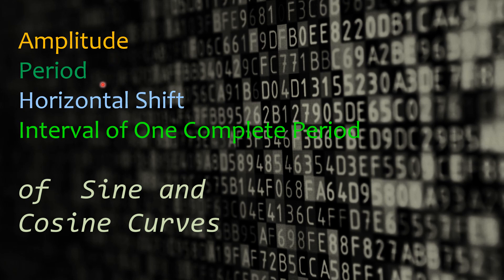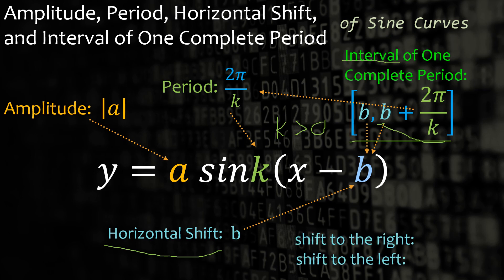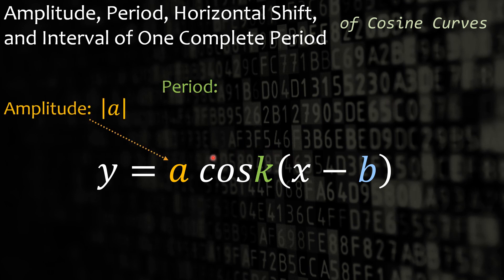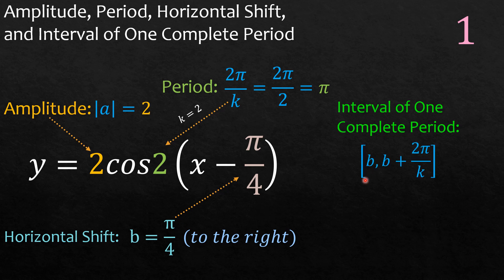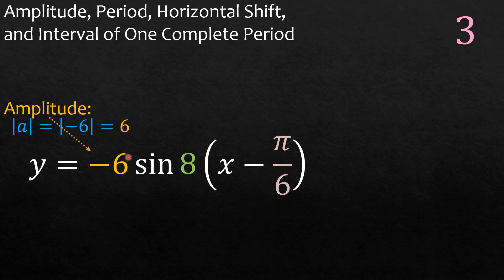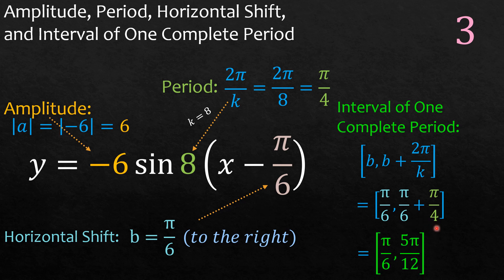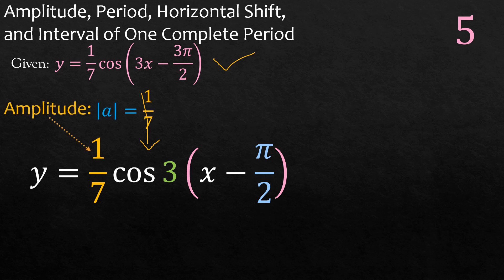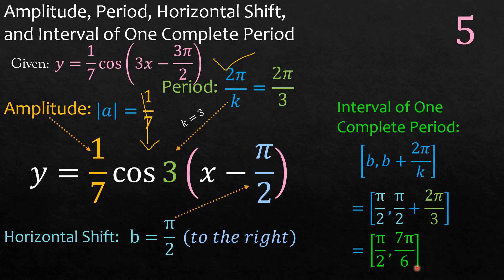Amplitude, Period, Horizontal Shift, Interval of One Complete Period of Sine and Cosine Curves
It is a detailed lecture about the Amplitude, Period, Horizontal Shift, Interval of One Complete Period of Sine and Cosine Curves.